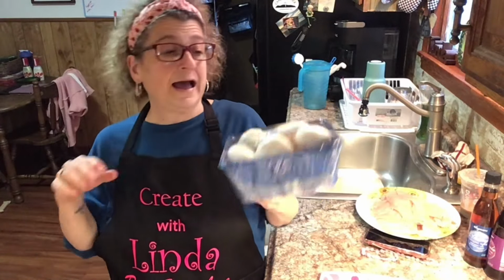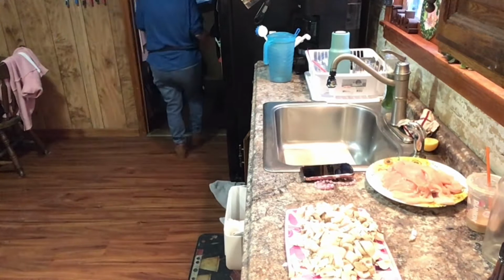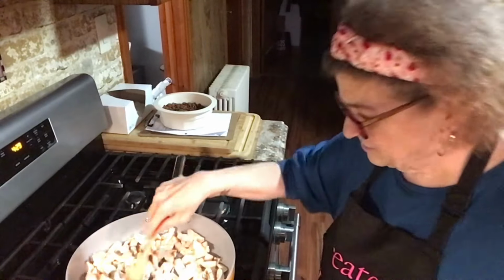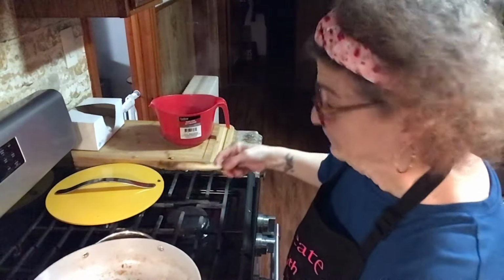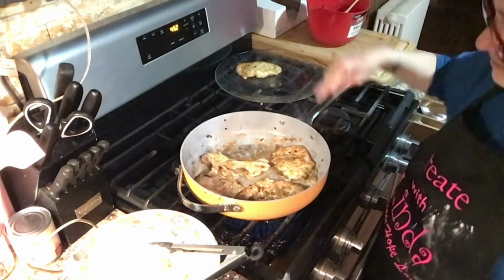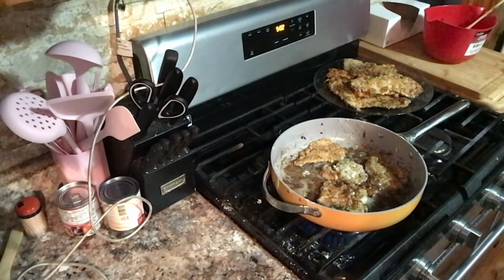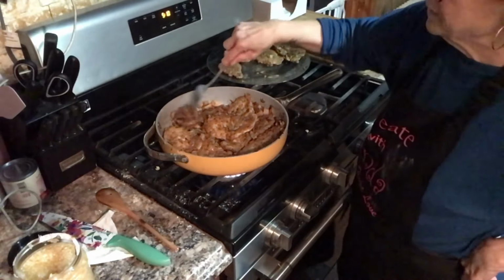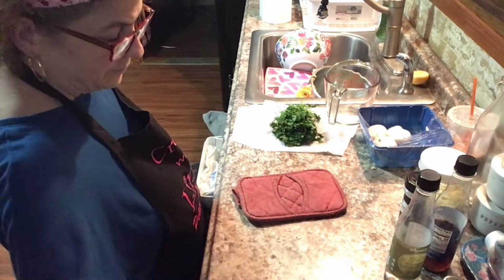A FAVORITE FAMILY RECIPE..